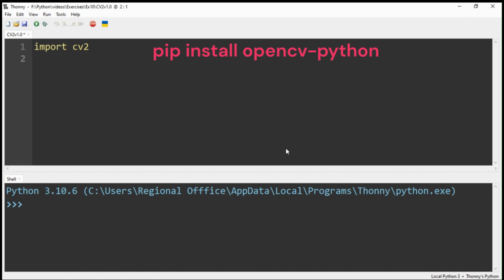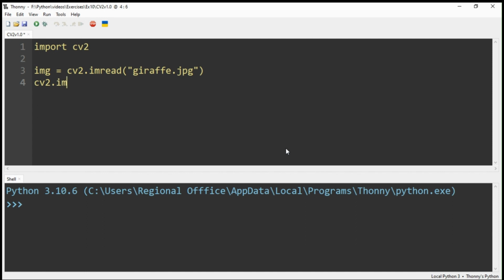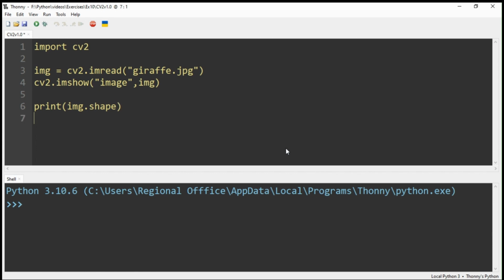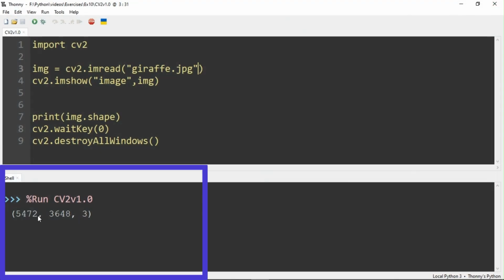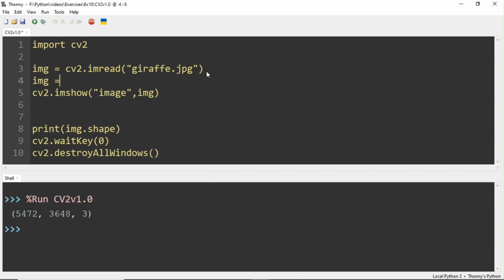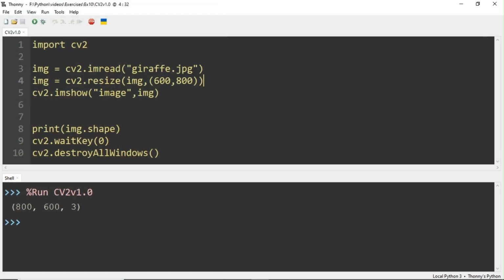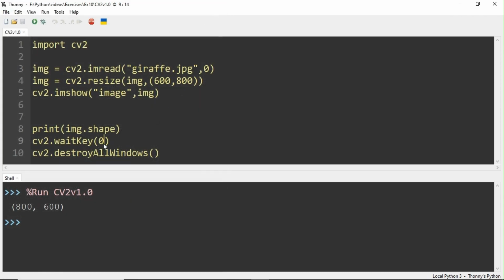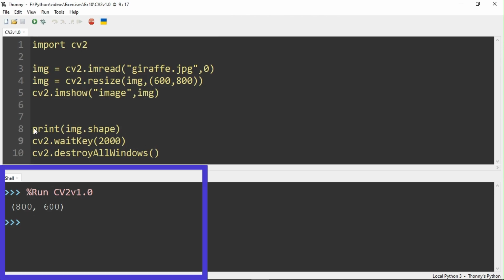Python Exercise # 10 | Open Image File with CV2 Module